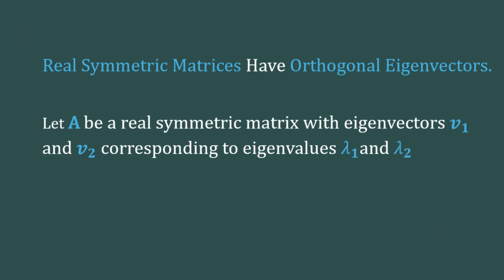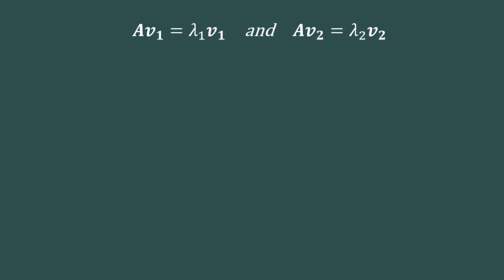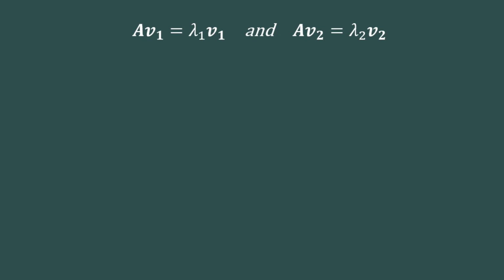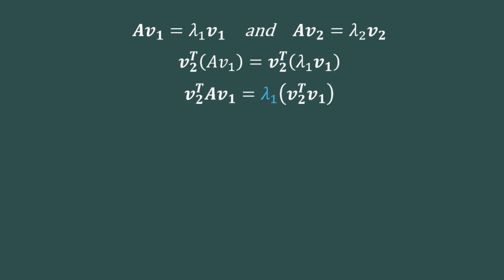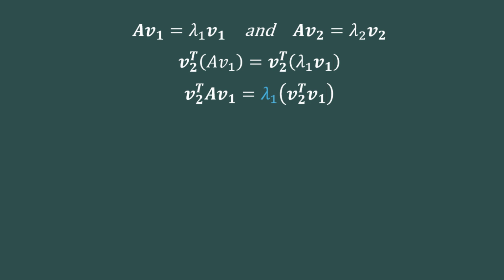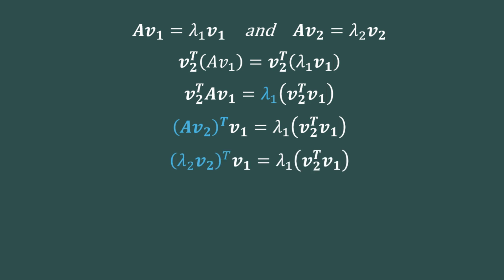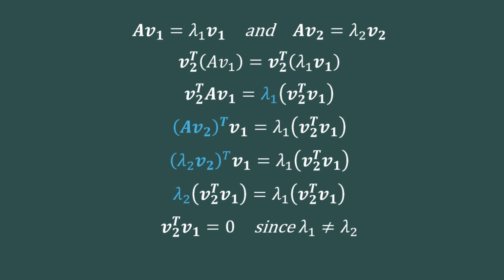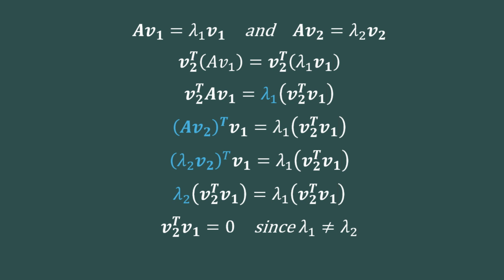Orthogonality of Eigenvectors of Symmetric Matrices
In this video, we explore the proof that the eigenvectors of symmetric matrices are always orthogonal. Follow a clear, step-by-step explanation of this fundamental result in linear algebra. Perfect for students and math enthusiasts aiming to understand the unique properties of symmetric matrices.